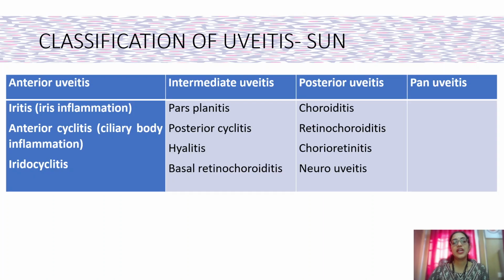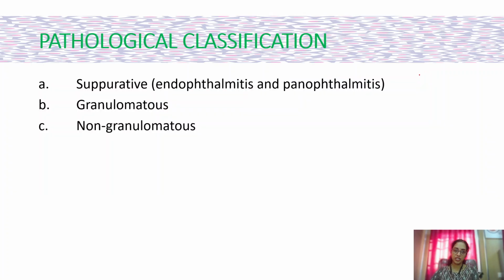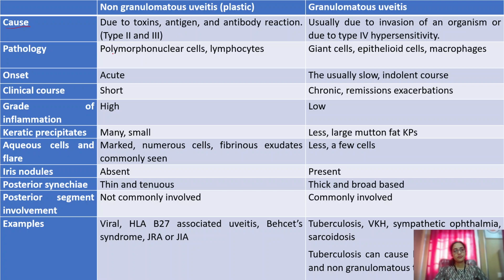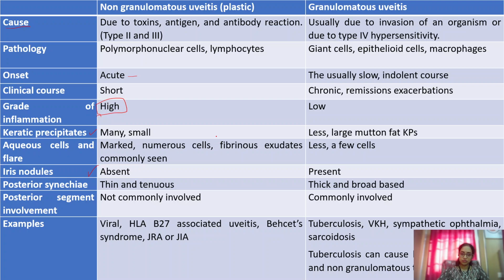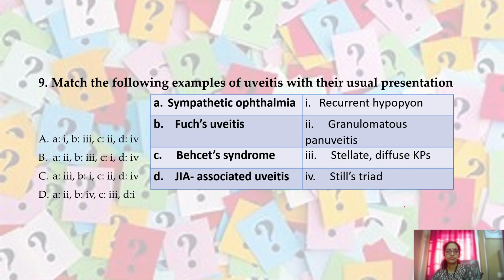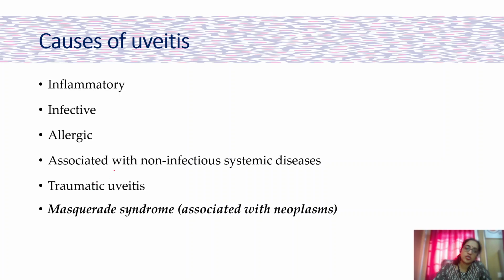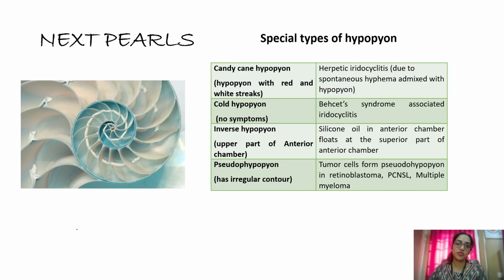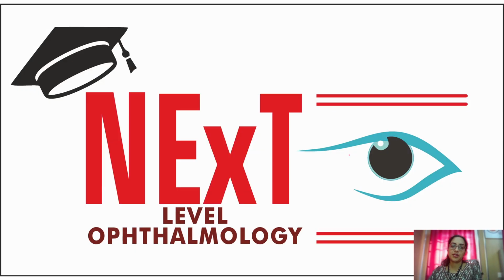UVEA PART 2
Welcome to "NExT level ophthalmology". We discuss about basics of uveitis in this short class